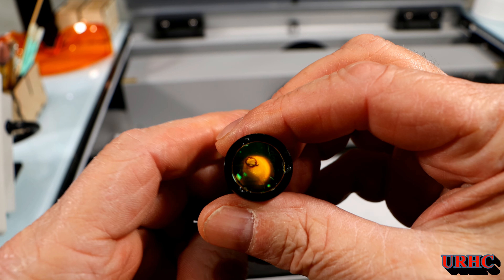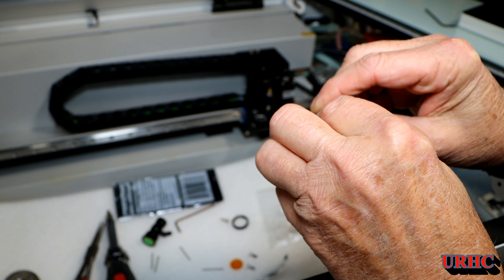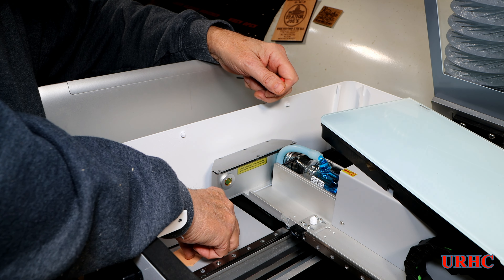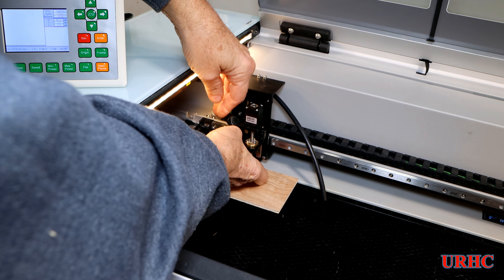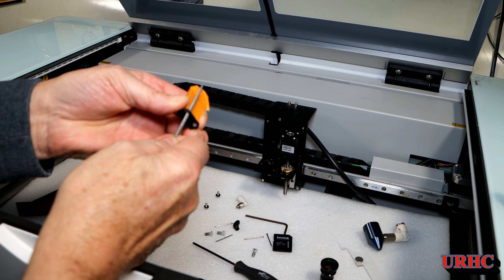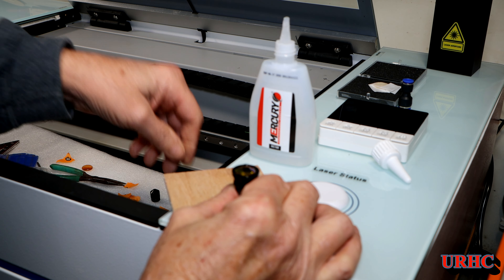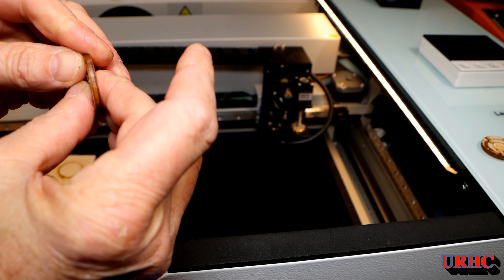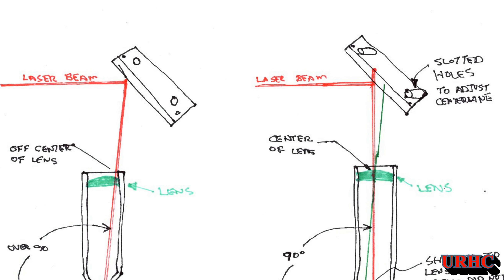Omtech Polar 350. Part 6 Aligning The Mirrors Using The Targets And Changing To A Cloud Ray Lens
Another video about my Omtech Polar. It's about doing a mirror alignment and switching to a generic Cloud Ray lens. As you know I have been having lens issues and  explain what I think is going on here should others run into similar problems. With user groups on Facebook that I left years ago it really is hard finding info about this machine.  Mine may have been off being an early prototype but as part of maintenance alignment is critical.

This is an eBay link to the lenses I purchased but not sure how many the seller has. Should also be available from cloud Ray direct.
Pick the 50.8 Focus distance.